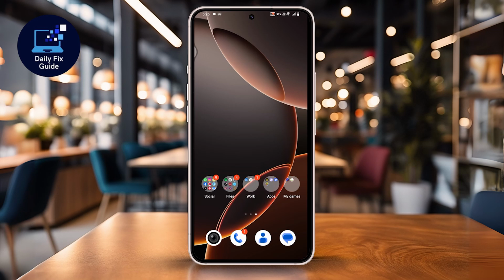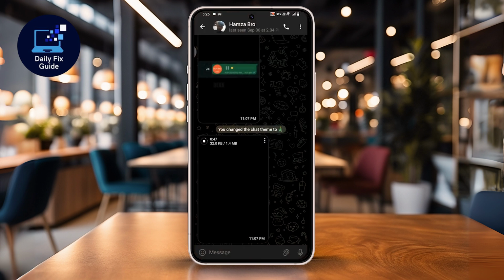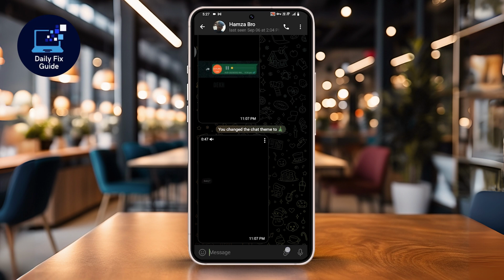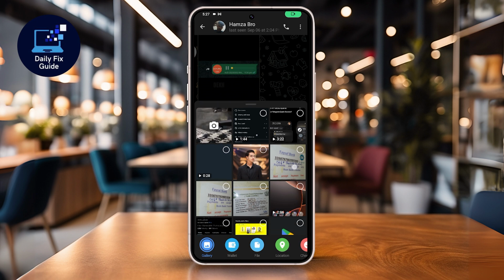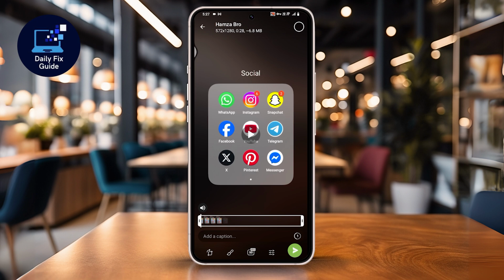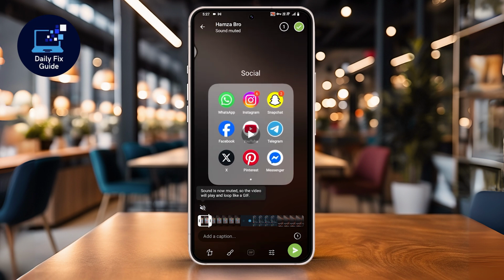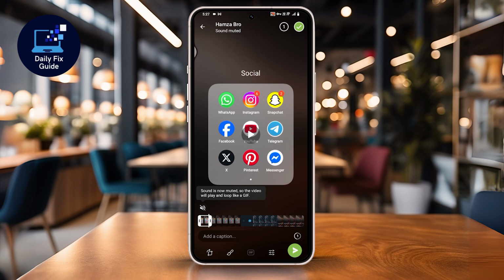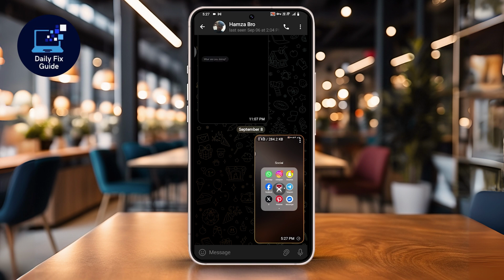How To Turn A Video Into A GIF On Telegram | Turn Video into GIF on Telegram App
Want to turn any video into a GIF on Telegram? 🎬➡️🎞️ In this tutorial, I’ll show you step by step how to easily convert a video into a GIF inside the Telegram app.

✅ How to send videos as GIFs on Telegram
✅ Works on both iPhone & Android
✅ Quick guide to loop videos as GIFs
✅ Perfect for memes, reactions, and fun chats

With this trick, you can make your Telegram chats more fun and creative! 🚀